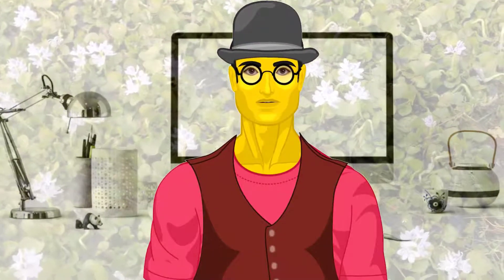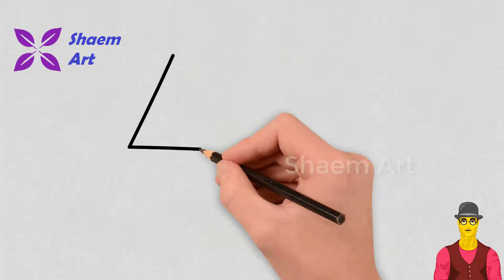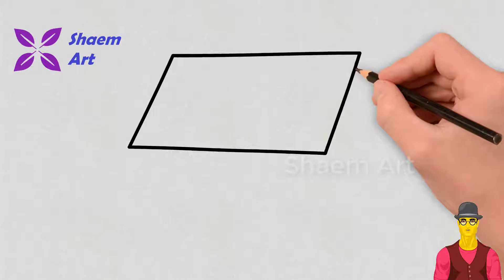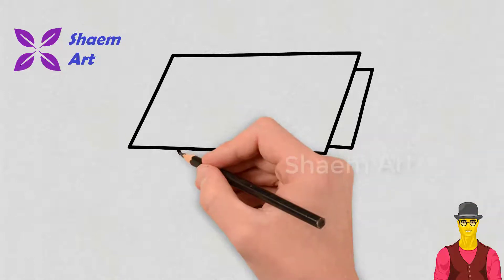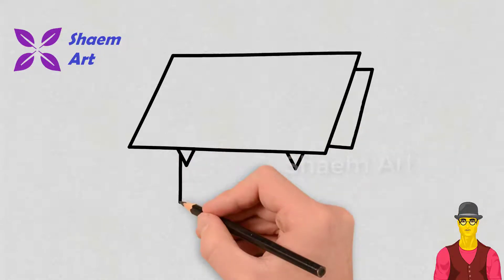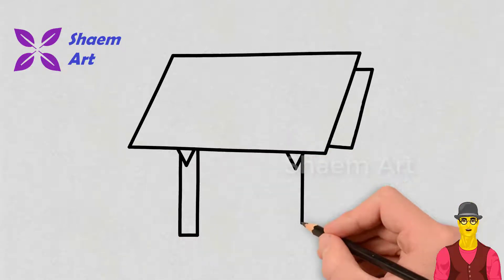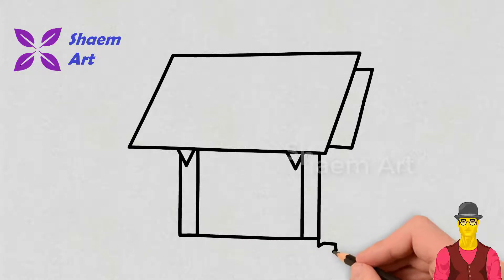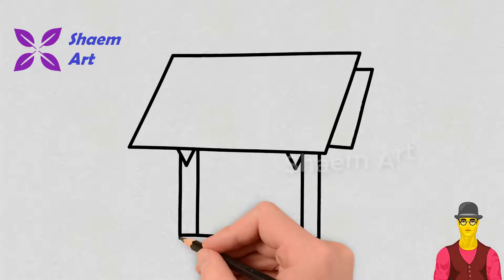How to Draw a Drafting Table | Easy Drawing | Awesome Art Ideas and Easy Drawing Tricks | Shaem Art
About this video:
This is a video tutorial on how to Draw a Drafting Table easy.
Take your paper, pens or pencils and lets get start enjoy drawing!
Also you can print this page and do coloring on paper.
You can pause the video and try to follow the steps carefully.

Drawing is not only for the professional artists. It's for every person who has an art lover deep down in his soul. And with these amazing you can express yourself easily. Don't be shy give it a try!
These tricks will also come in handy if you want to teach your kids or younger siblings how to draw!
You may start drawing right now! Our video is full of easy tips for beginners that will help you spend time with fun. Our drawing techniques will impress you for sure!
It makes me happy to see your thoughts and ideas. Any requests? Leave them below!!!